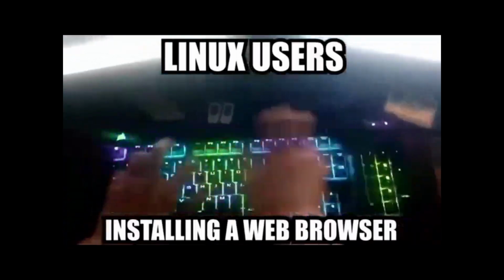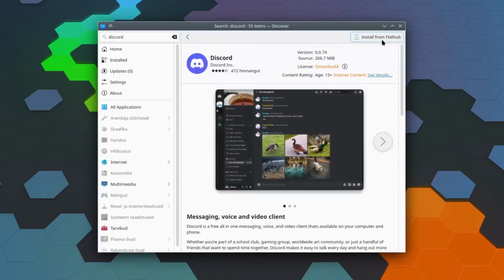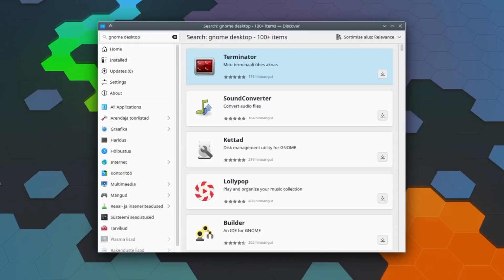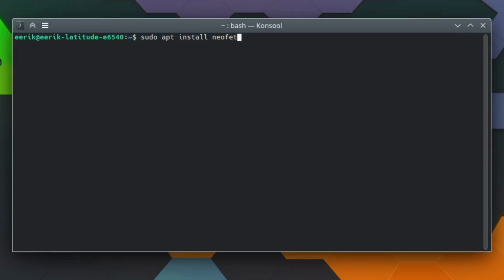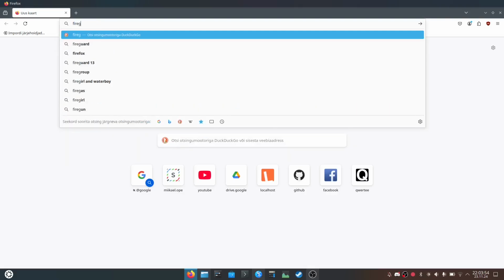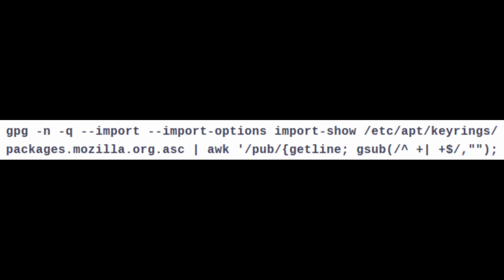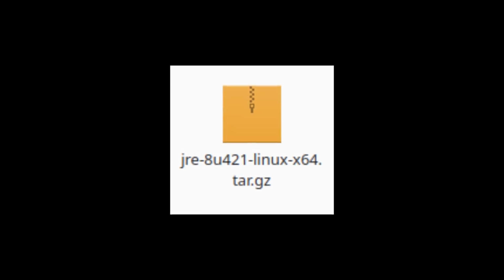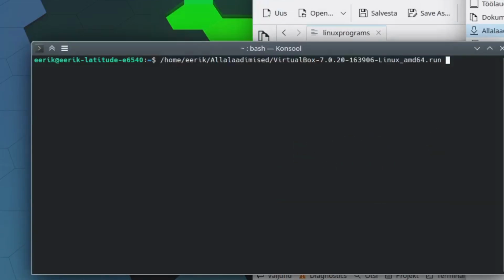Linux program install experience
A small rant about how installing programs on Linux can be very easy, but there isn't one option to rule them all, leading to plenty of different formats and ways to install.

This channel aims to focus on computers, including content about coding and operating systems.